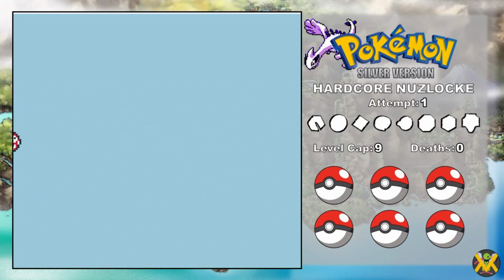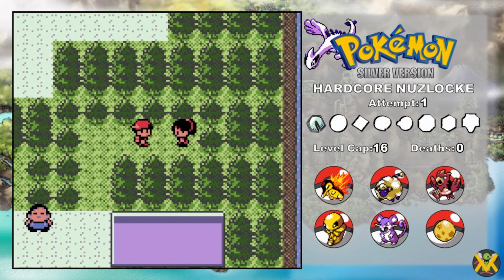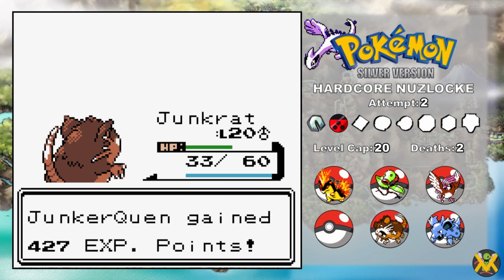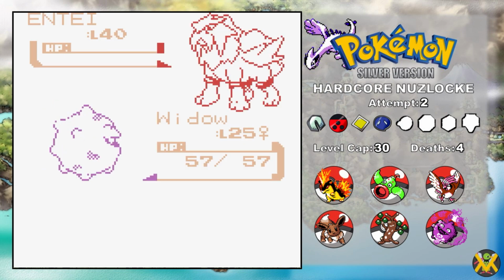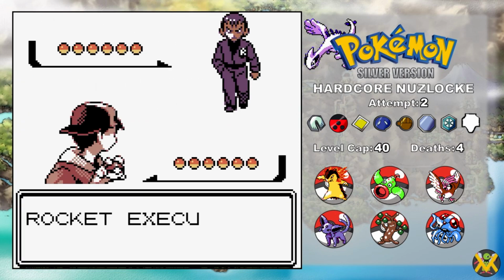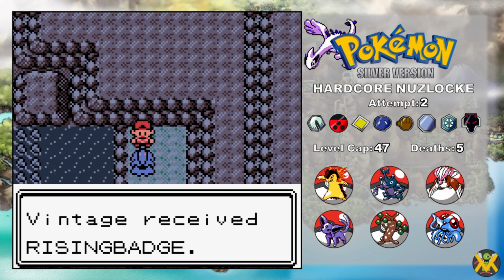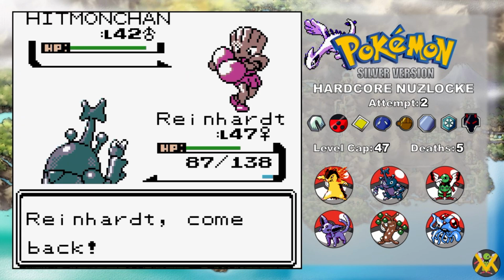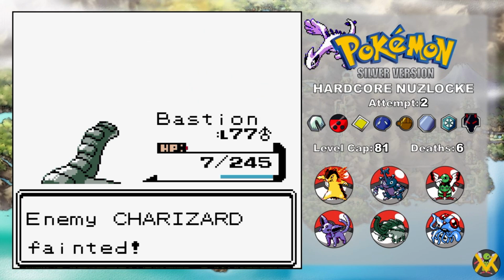Pokémon Silver Hardcore Nuzlocke (Pokémon Challenge)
Hardcore Nuzlocke Ruleset:
1. Fainting = Death (or permaboxed)
2. Can only catch first Pokémon encountered in each area
(Species Clause: Already caught Pokémon do not count as an eligible encounter)
3. Nickname all Pokémon
4. No items in battle (held items okay)
5. No levelling past the next gym leader's ace
6. Play on "Set" battle mode